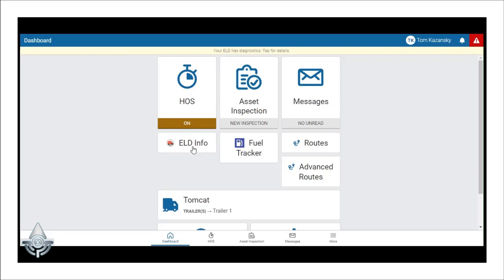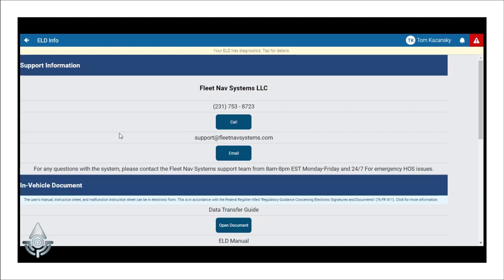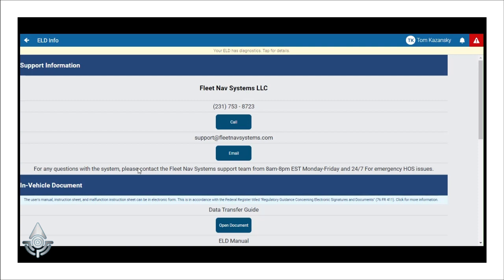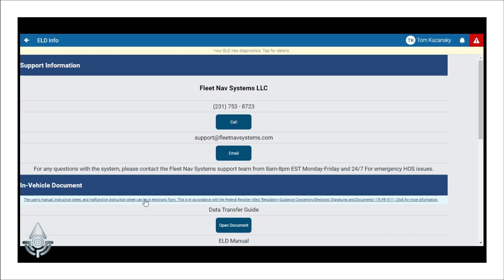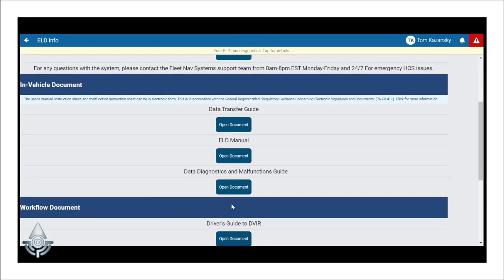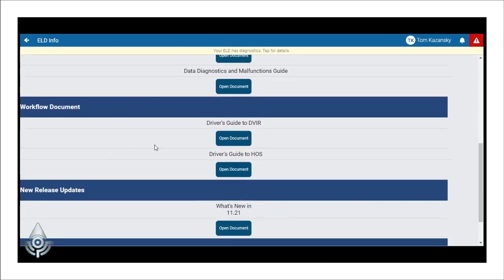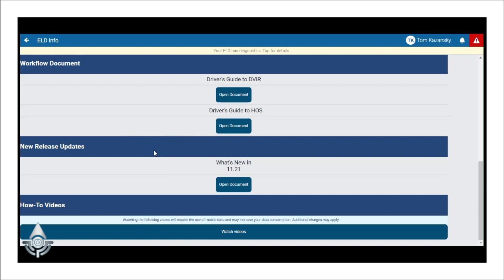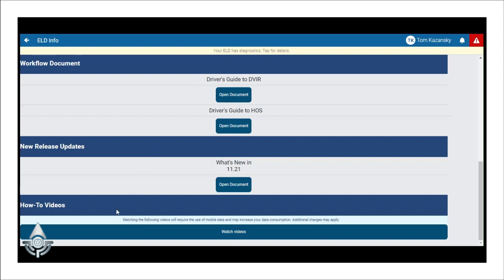Using the ELD Info Add-In feature in Geotab Drive - ELD Tutorial For HOS Drivers in CMV's, Trucking.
This video covers the basics of using the ELD Info add-in feature for support information, compliance documents and other helpful information.